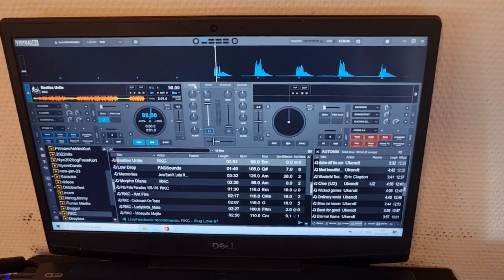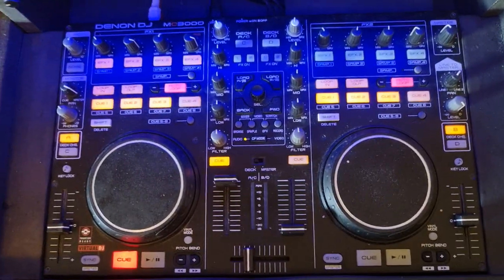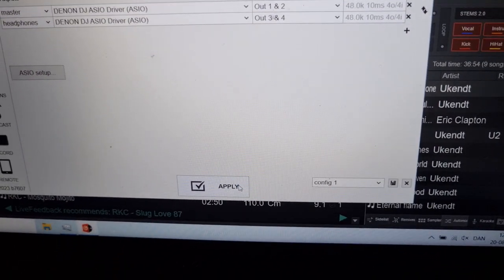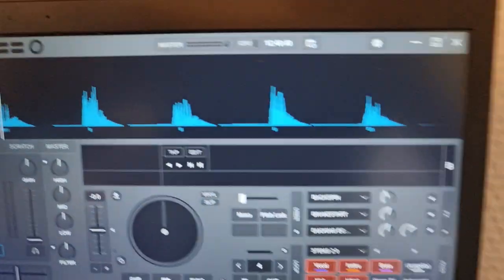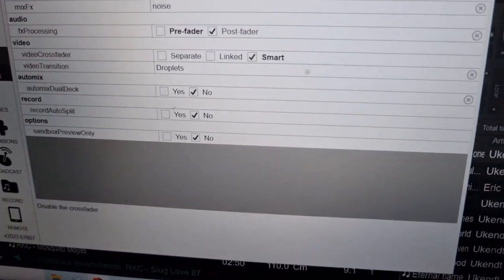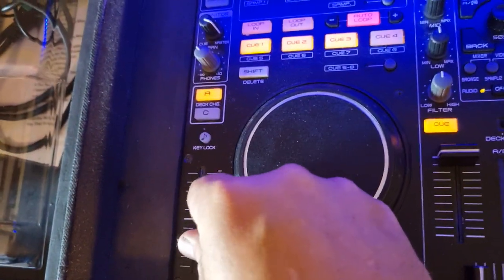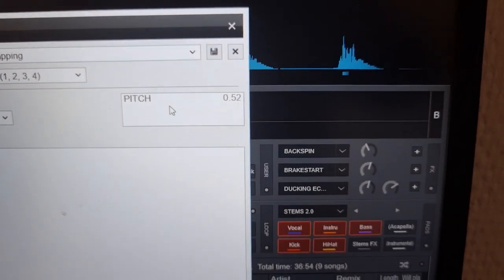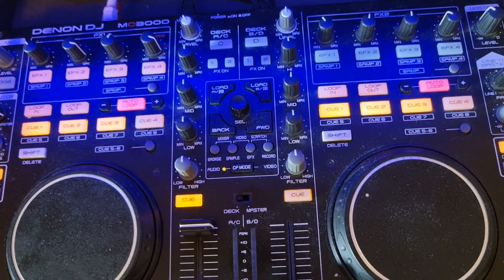Quick n' Dirty: Why does my hardware suddenly not work with VDJ2023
This video show 4 different types of problems you can bump into when using VDJ with a  supported hardware - in this case a Denon MC3000 controller - and what you can do to figure out what is wrong, and possibly fix it

00:00 Intro
00:07 Hardware not connected or detected correctly
01:20 Wrong audio configuration
02:14 Wrong setting
04:32 Physical hardware problem
06:34 Outro